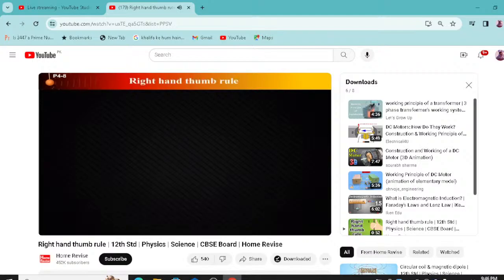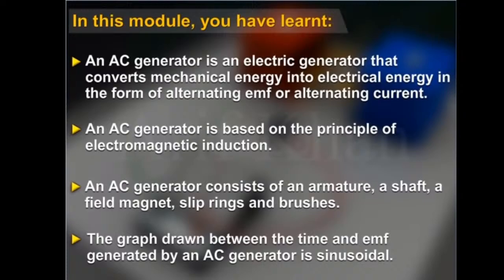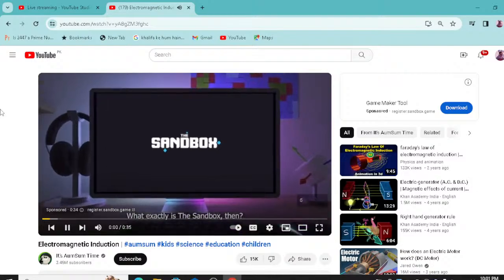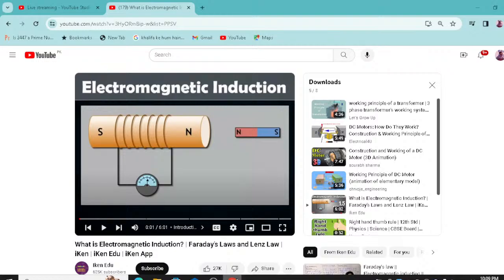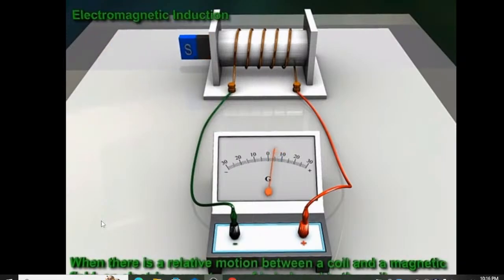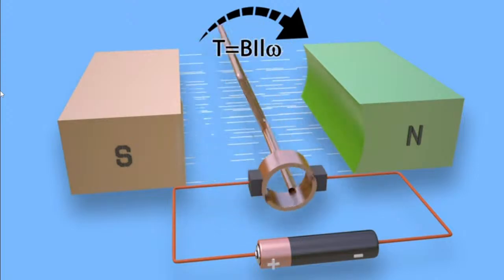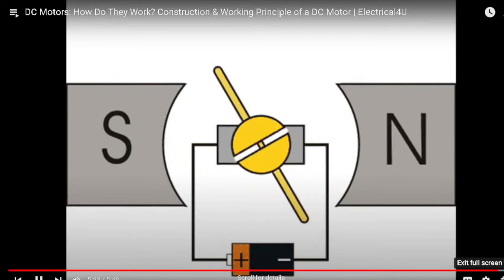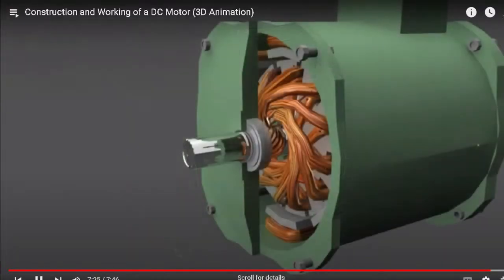Videos for 10th physics unit no. 15@24k @BillionSurpriseToys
Trending Youtube Hashtags for Tech Channels
Trending Youtube Hashtags for Education Channels
Popular Youtube hashtags for more views
Trending Youtube Hashtags For Influencer